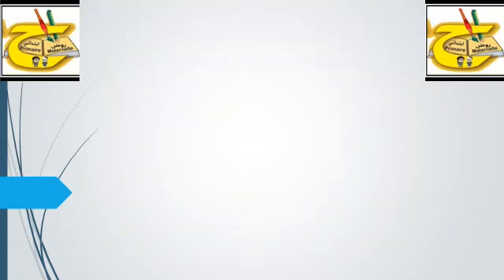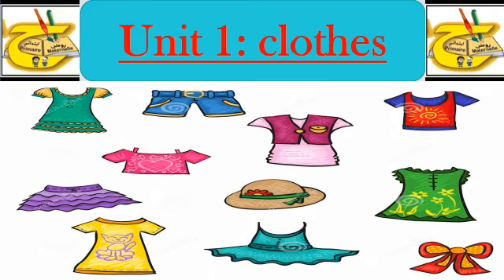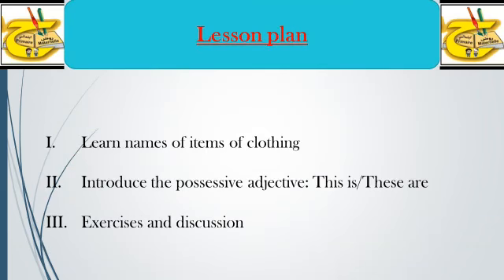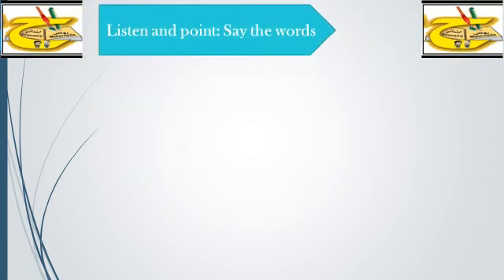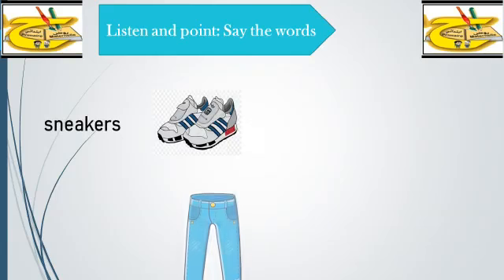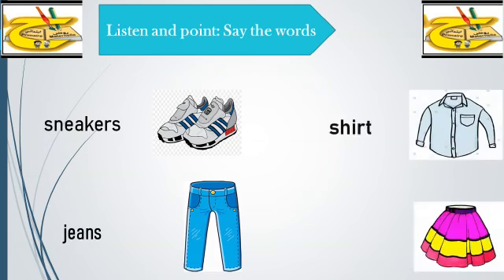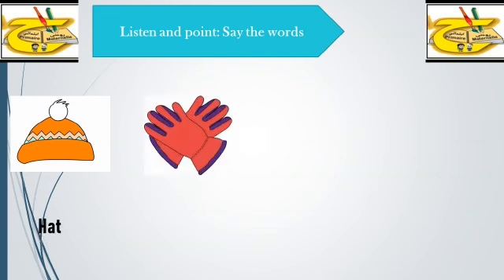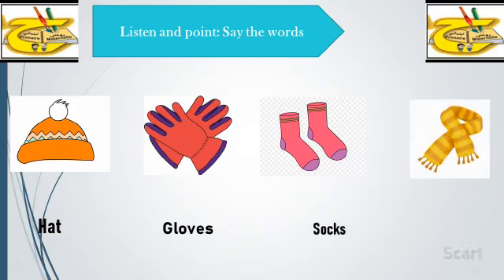الإنجليزية جميع أقسام الإبتدائي لمن يهمه الأمر زيارة قناة Coin Educatif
الإنجليزية المستوى الإبتدائي على قناة Coin Educatif